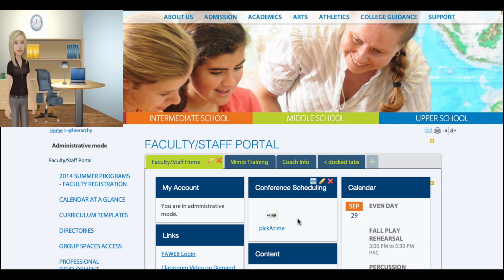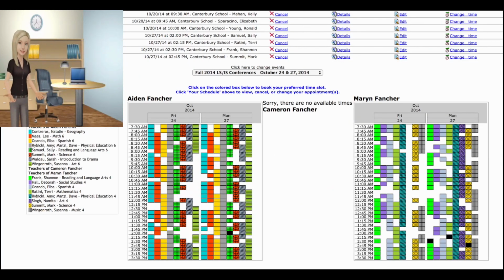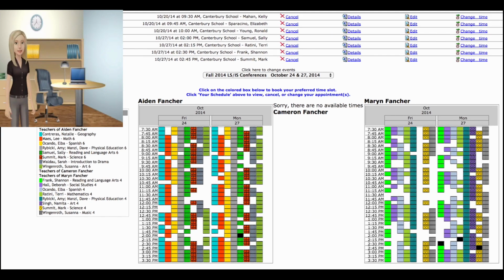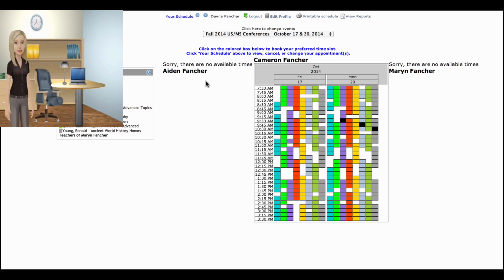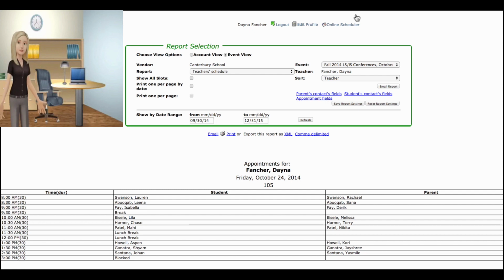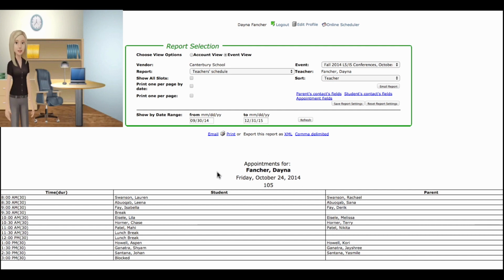Pick A Time Tutorial for Faculty